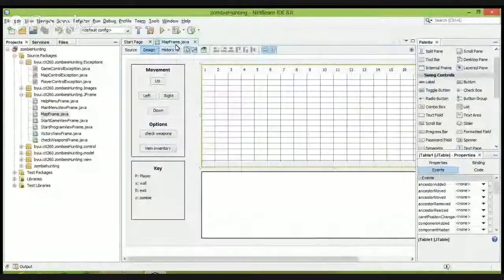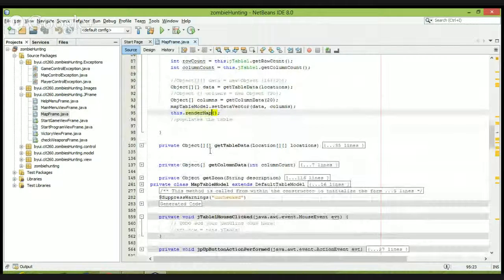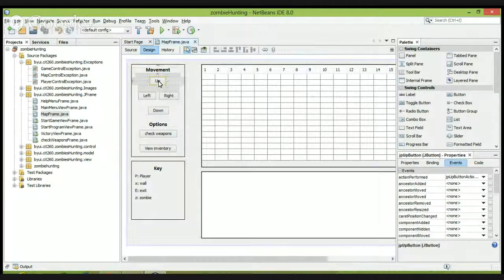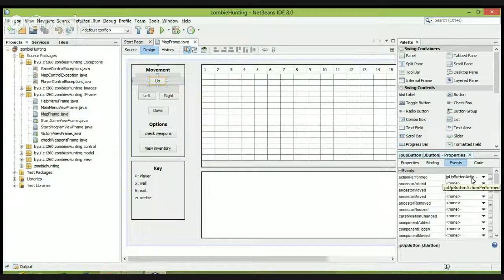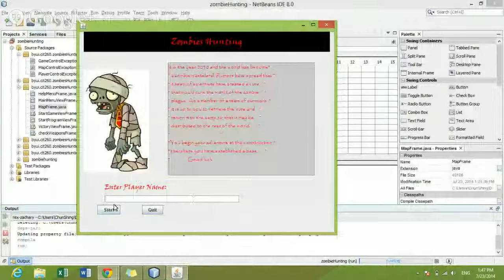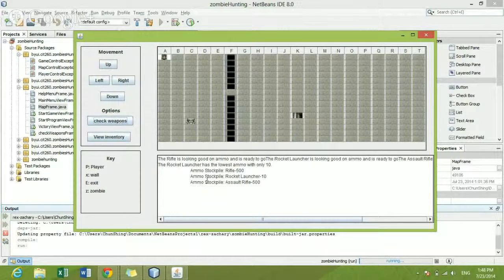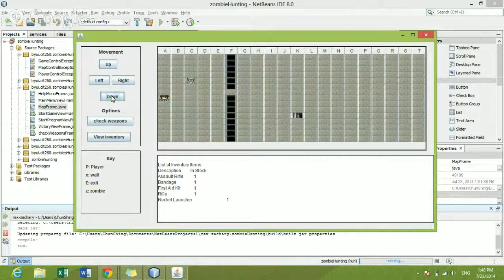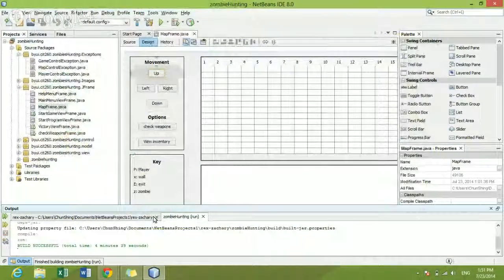CIT FINAL presentation game